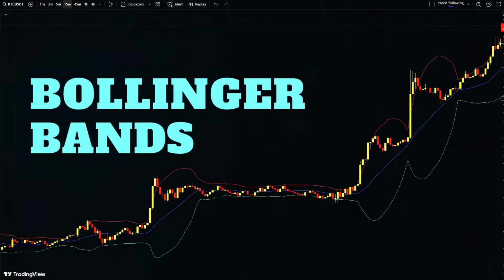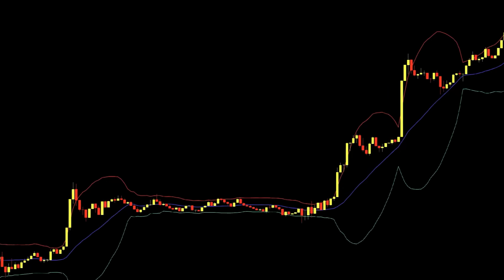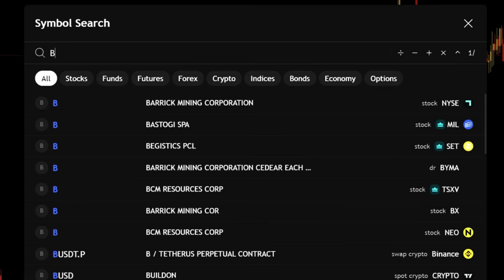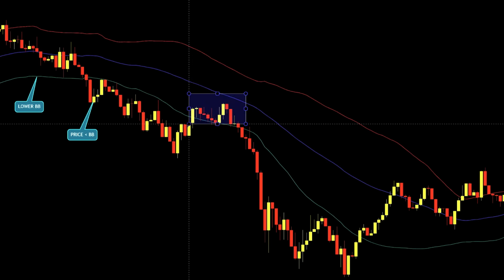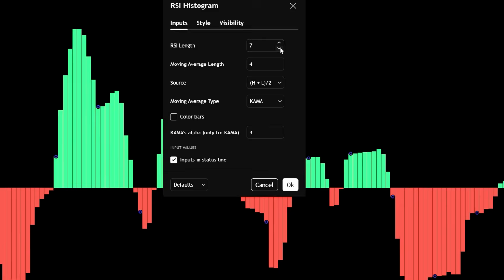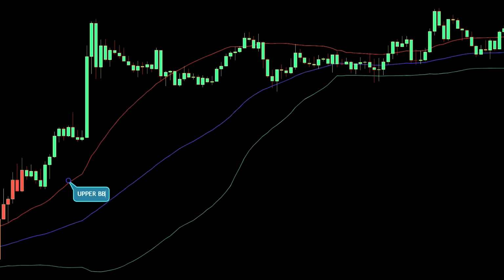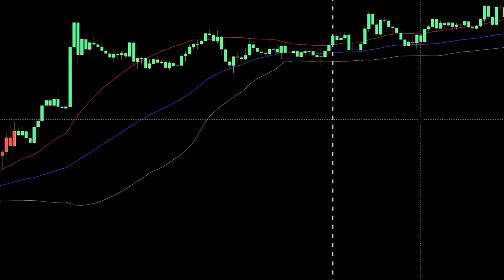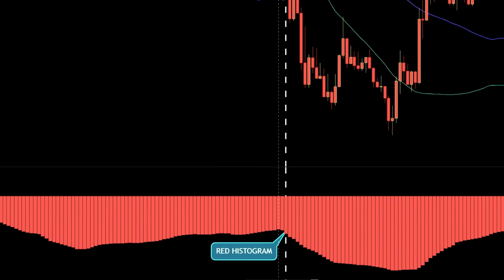I Found the SECRET to Trading! Bollinger Bands + RSI Walkthrough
n this trading strategy walkthrough, we reveal a powerful and simple method that combines Bollinger Bands and the RSI to find high-probability trade setups. If you've been looking for a clear, rules-based trading system for day trading or swing trading, this is the complete guide you need. We break down the exact indicator settings, entry rules, and risk management framework I personally use to analyze the charts.
This Bollinger Bands and RSI strategy is designed to be easy to understand for beginners but powerful enough for experienced traders. We'll show you step-by-step how to set up the indicators on TradingView, what secret settings to use for the Bollinger Bands and the RSI and how to use them together for momentum confirmation on any market, including crypto, forex, and stocks.

What market will you try testing this Bollinger Bands and RSI strategy on first?